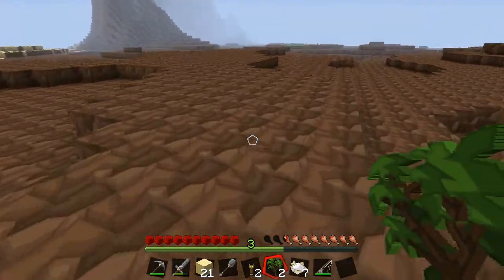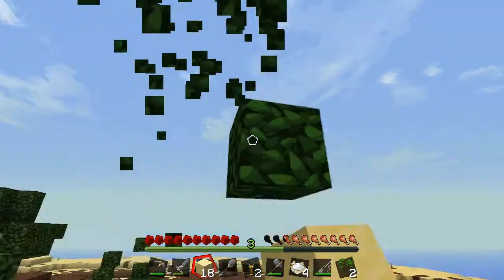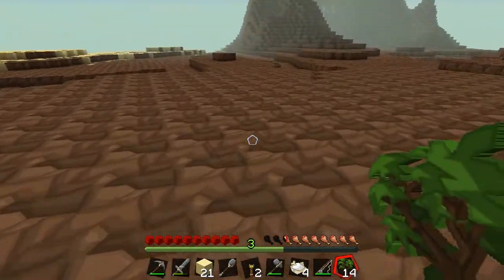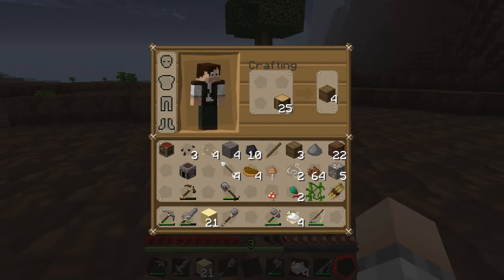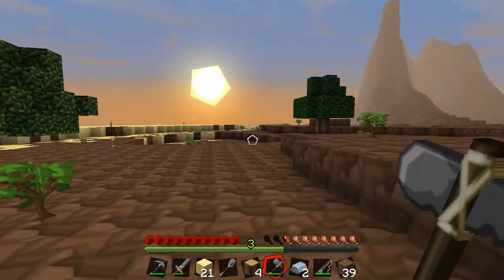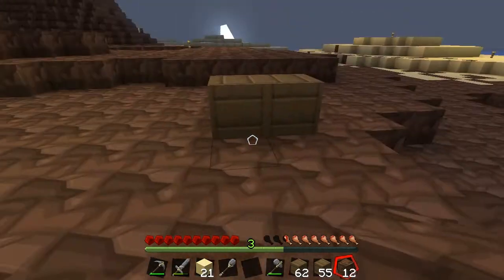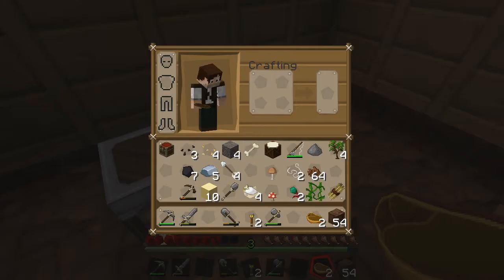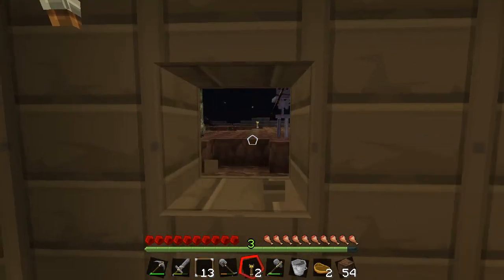TANNAHTHON 1 OF 3 - MINECRAFT: DEADLY SURVIVAL ISLAND - Emergency Shelter! [Ep03 Let's Play]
Minecraft: Deadly Survival Island.

A barren wasteland and 1 grass block. Our goal is to make the world around us lush with fauna and flora bringing the world back to its former glory!

Achievement list:
1. Restore life back to the island (Completely spread the grass, raise forests, bring brack tall grass flowers and animals.)
2. Create at least 1 of each colored wool.
3. Make a cobblestone generator! (No, just kidding... that's retarded and is done to death in maps. But you can if you want to. :P)
4. Build a fancy pen and farm each type of animal.
5. Build a fancy home.
6. Build a fancy Underground home.
7. Build an elaborate pumpkin farm. (Redstone, pistons... the works.)
8. Build an elaborate melon farm. (Redstone, pistons... the works.)
9. Build an elaborate wheat farm. (Redstone, pistons... the works.)
10. Build an elaborate sugar cane farm. (Redstone, pistons... the works.)
11. Build a mob trap (Should be simple, you'll know why.)